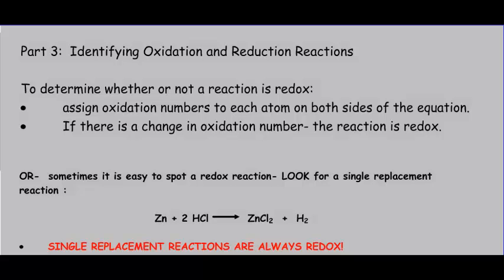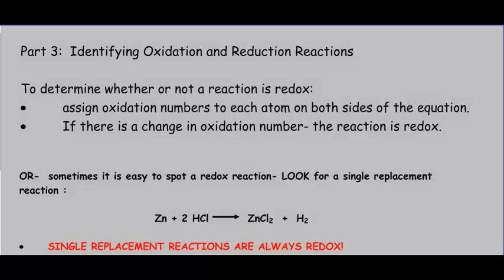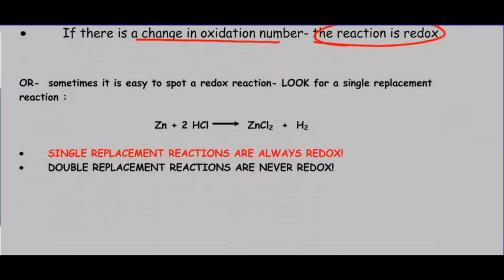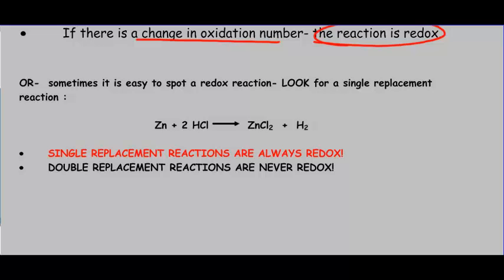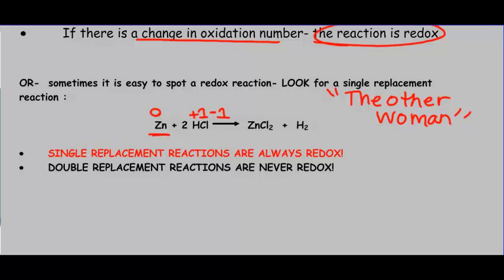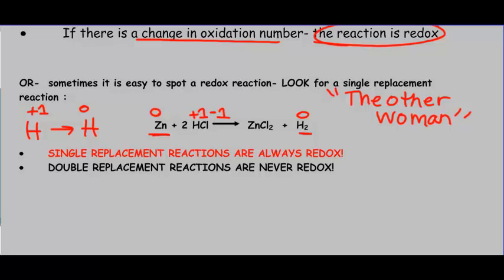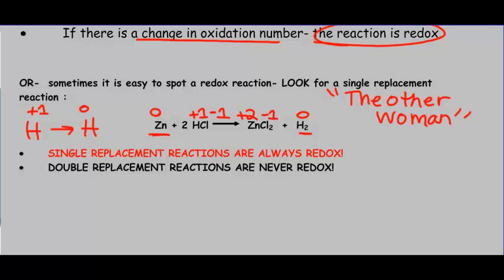Redox lesson 3